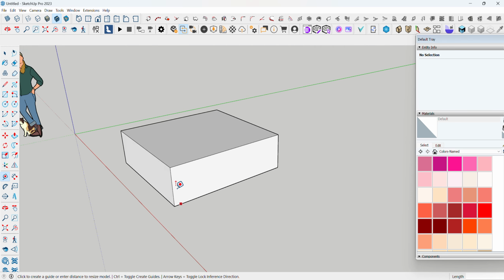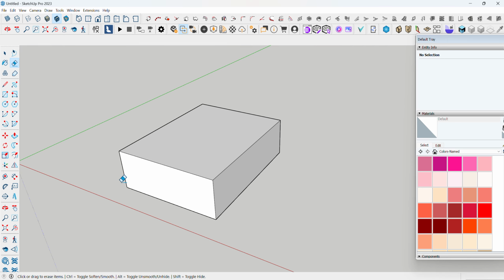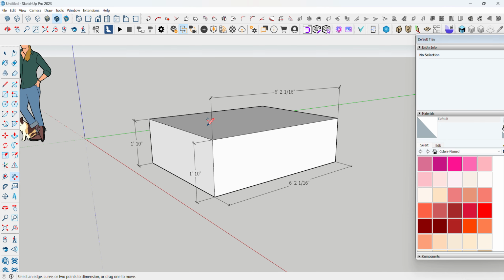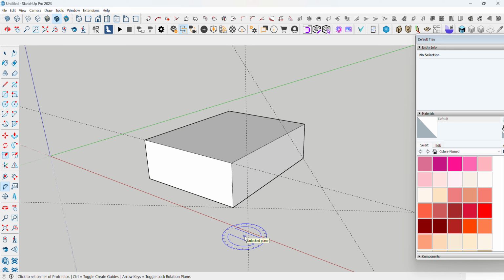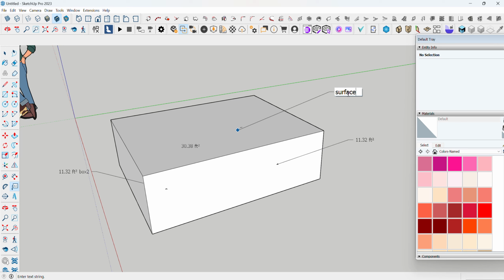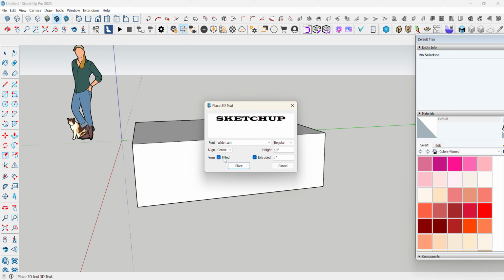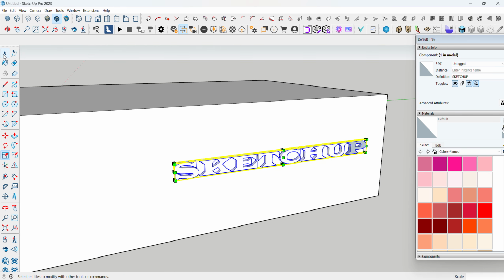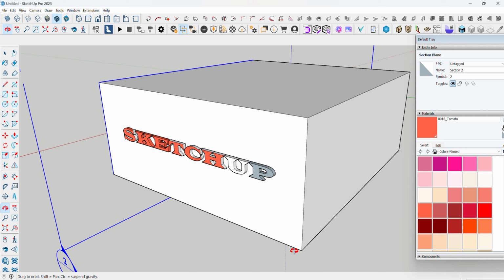text & dimension in SketchUp | how to apply text in SketchUp | SketchUp tutorials